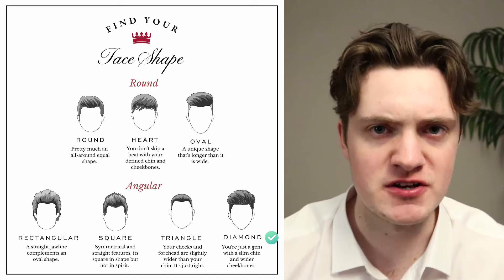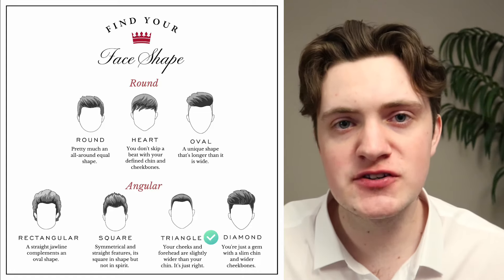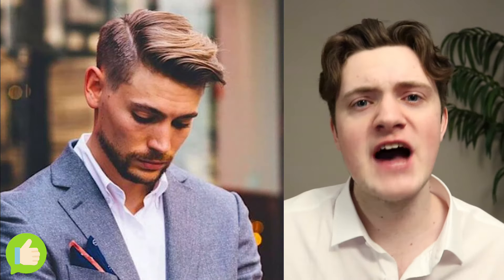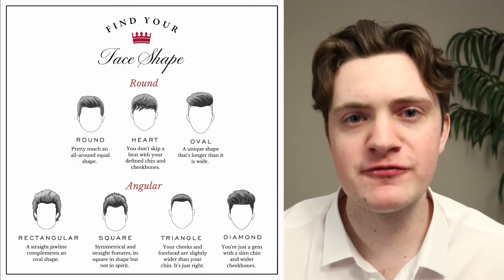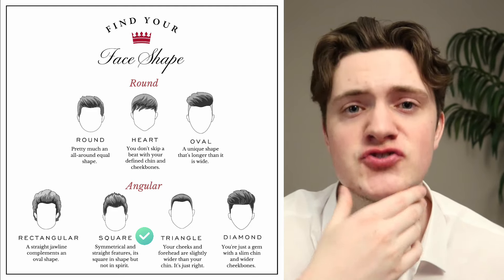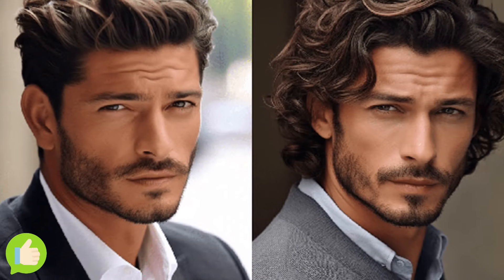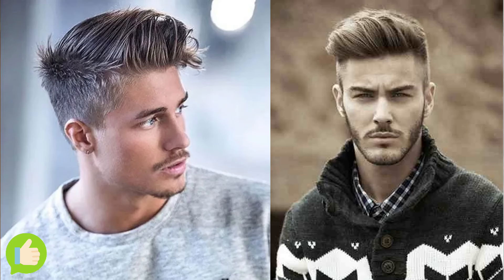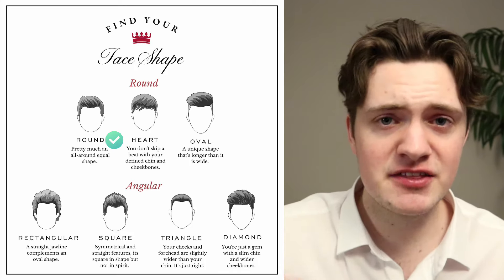The PERFECT Hairstyle For Your Face Shape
Timestamps:
0:00 - Best Hairstyles For Every Face Shape
0:28 - Diamond face shape
1:31 - Triangle face shape
2:36 - Inverted face shape
3:44 - Square face shape
5:19 - Oblong/Rectangle face shape
6:51 - Round face shape
7:55 - Oval face shape